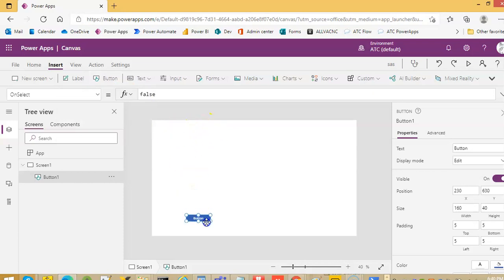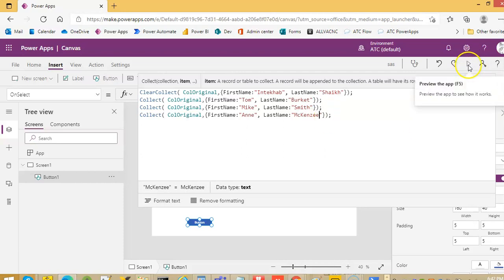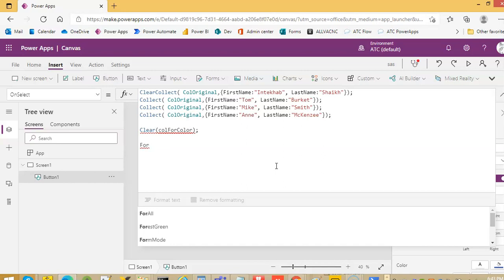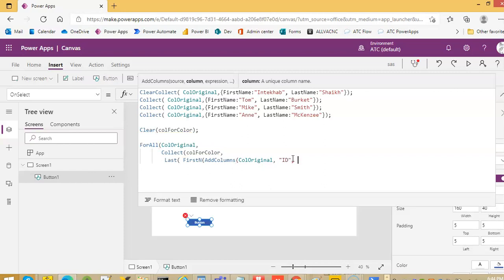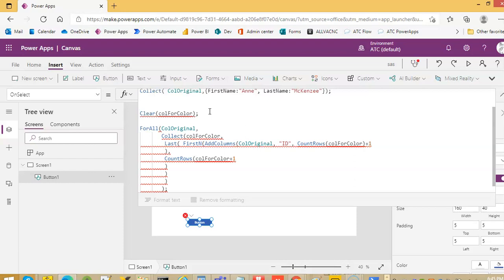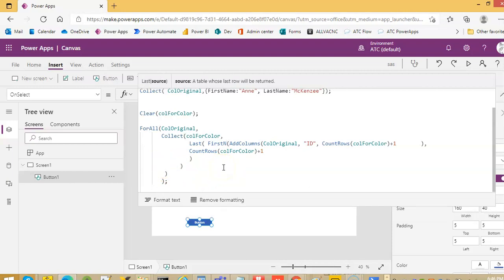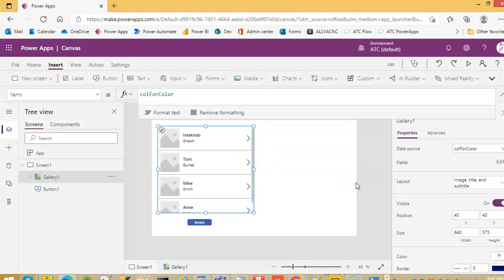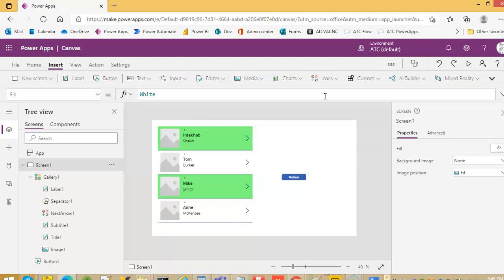Lesson144 - Navigation Gallery Formatting Part2- Power Apps 1000 Videos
Description - This Video Covers Navigation Gallery Formatting Part2